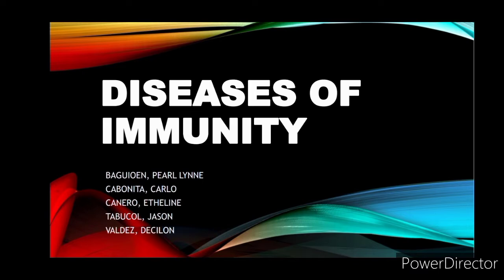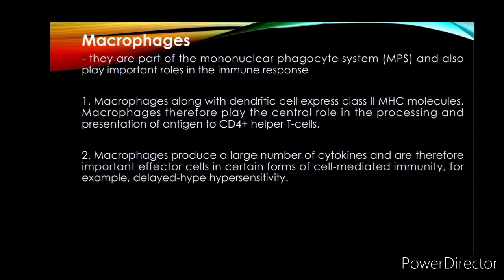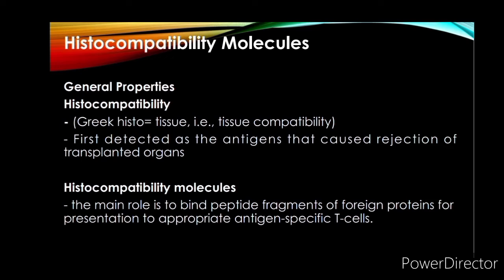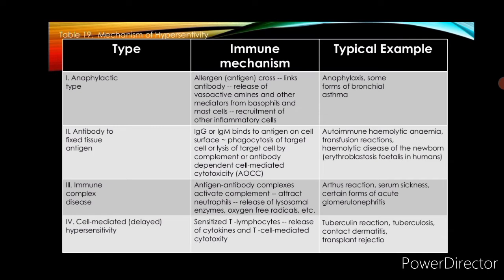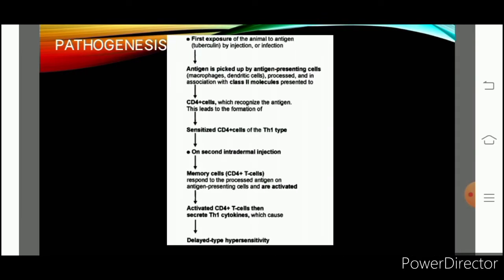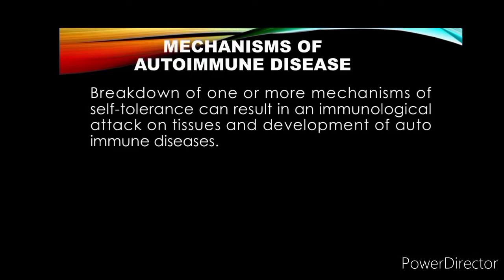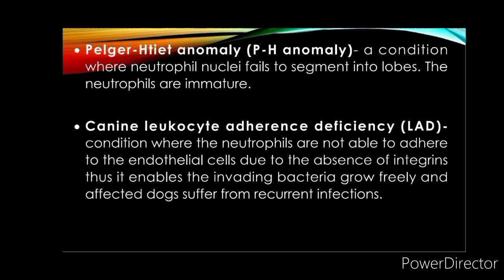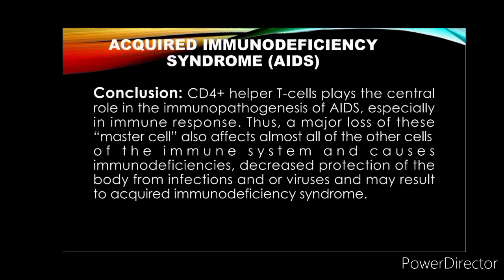VPAT 131- DISEASES OF IMMUNITY- GROUP 9